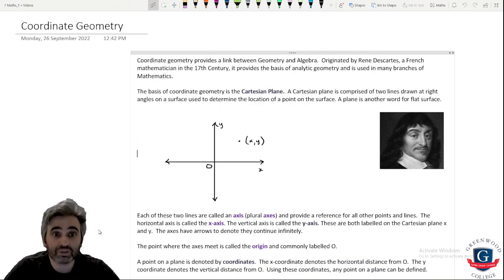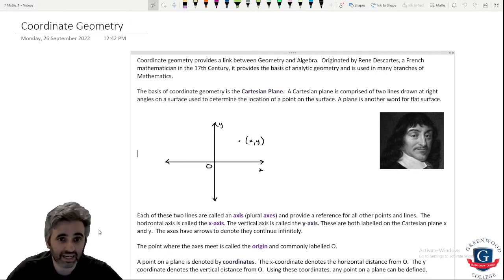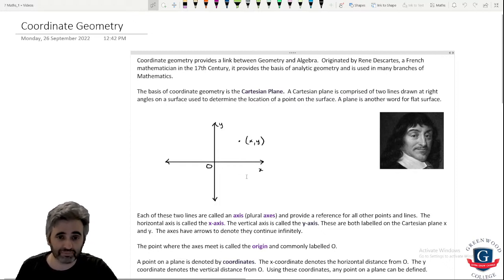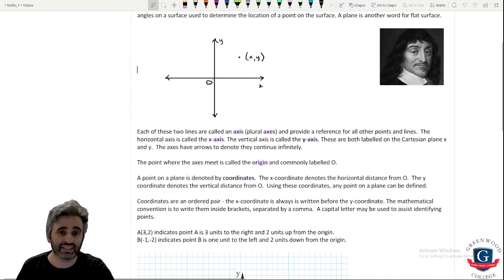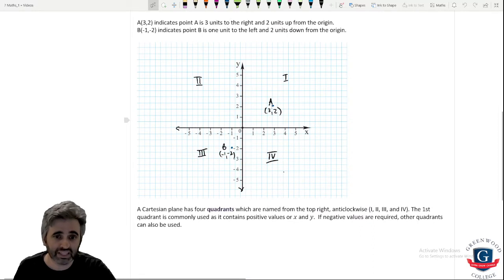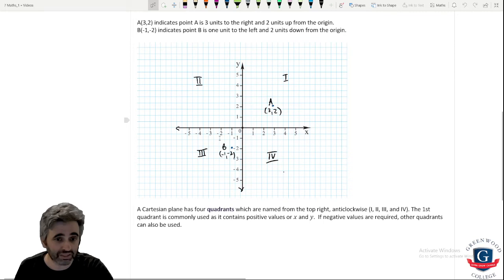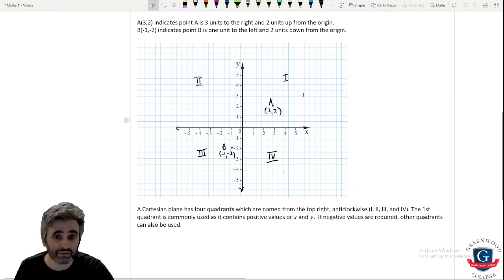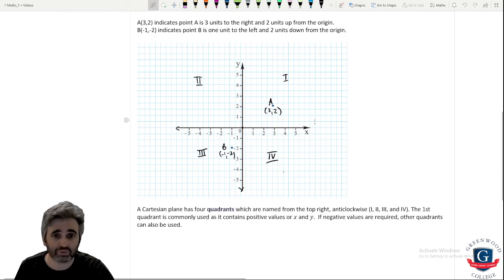31 1 Coordinate Geometry